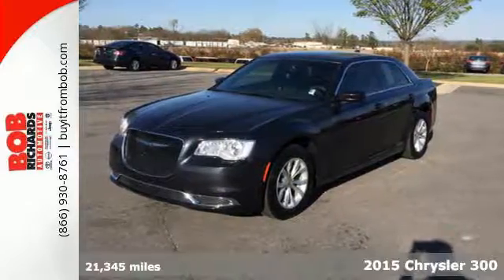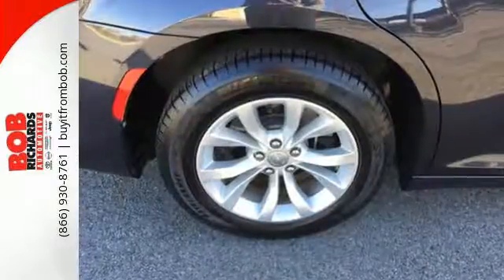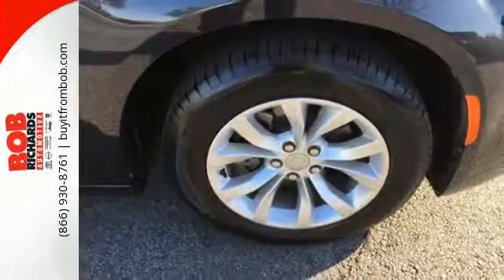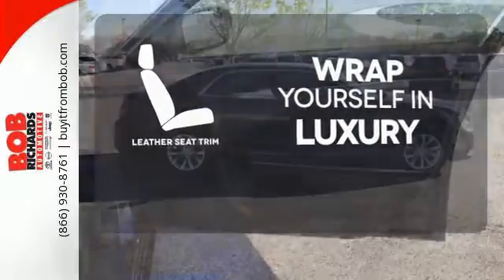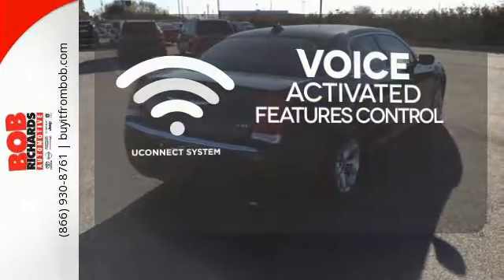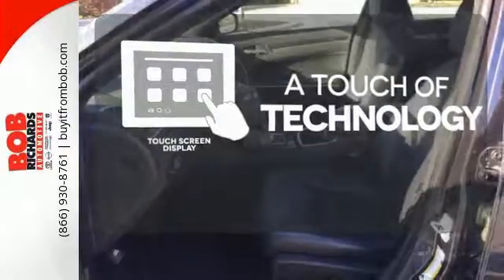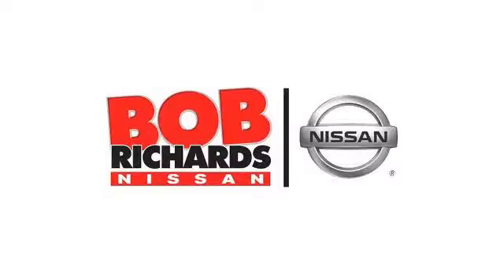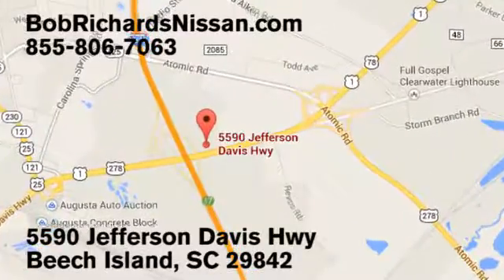Used 2015 Chrysler 300 Augusta Aiken, SC NT763352 - SOLD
Year: 2015
Make: Chrysler
Model: 300
Trim: 4dr Sdn Limited RWD
Engine: 3.6L V6 Cylinder Engine
Transmission: Automatic
Color: Maximum Steel Metallic Clearcoat
Mileage: 21345
Stock #: NT763352
VIN: 2C3CCAAGXFH763352
*CarFax One Owner!* This 2015 Chrysler 300 4dr Sdn Limited RWD Includes *Bluetooth* *Steering Wheel Controls* *Leather Seating* *Low miles for a 2015!* *This Chrysler 300 gets great fuel economy with over 31.0 MPG on the highway!* *Please let us help you with finding the ideal New, Used, or Certified vehicle.along with getting you the best prices and incentives available and explaining the purchase, lease, and financing options.* *Our vehicles are value priced and move quickly. Be sure to call us to confirm availability and to schedule a hassle free test drive! We are located at: 5590 Jefferson Davis Hwy, North Augusta, SC 29842.*

Address:
5590 Jefferson Davis Hwy